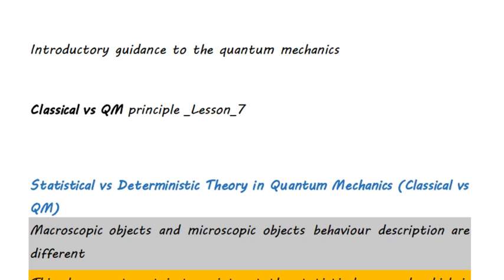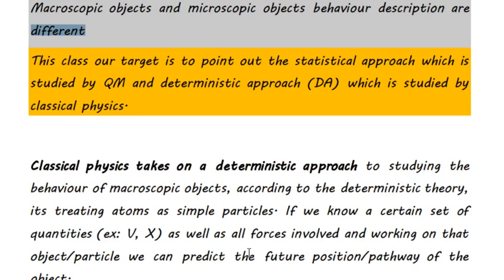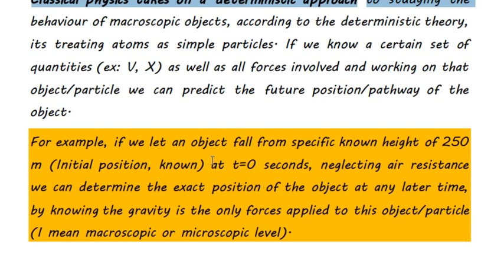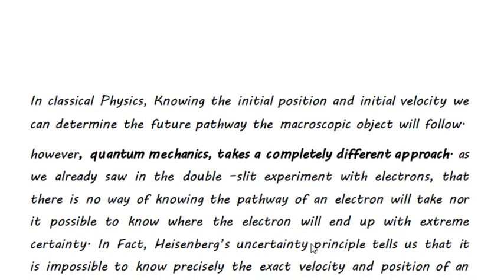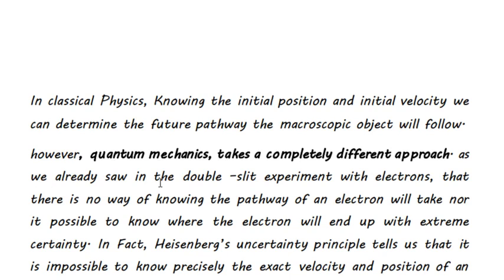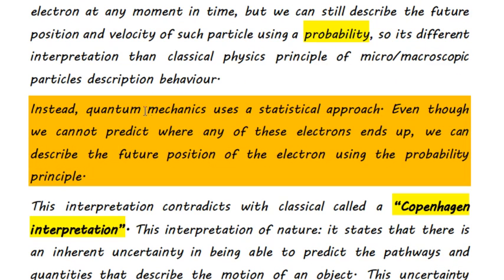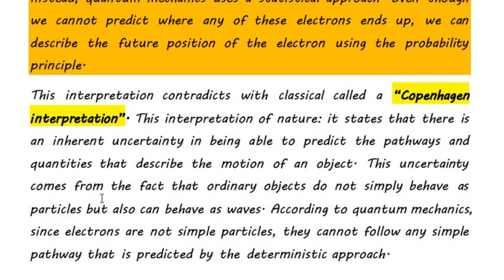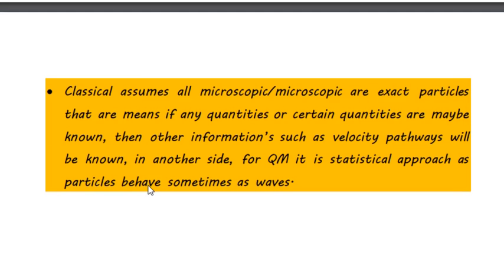Classical vs QM principle (deterministic vs statistics view)_ Lesson_7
• Classical assumes all microscopic/microscopic are exact particles that are means if any quantities or certain quantities are maybe known, then other information’s such as velocity pathways will be known, in another side, for QM it is statistical approach as particles behave sometimes as waves.